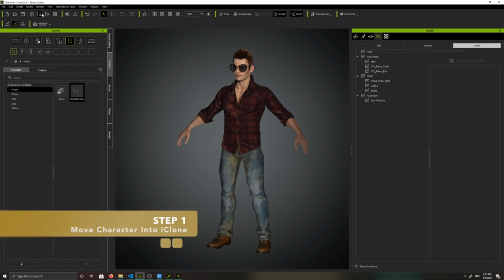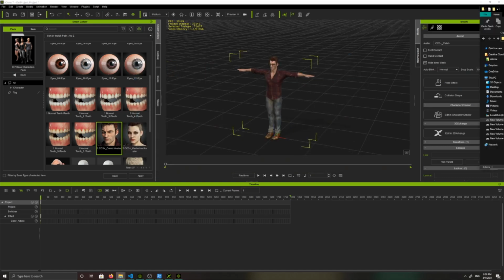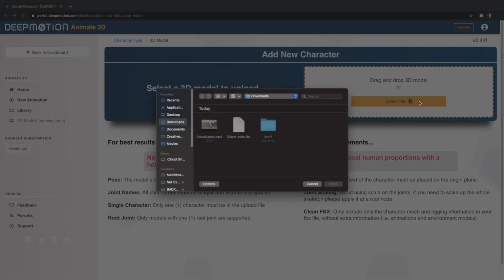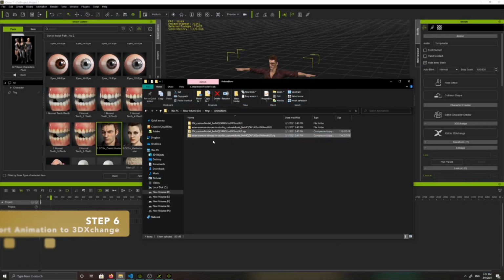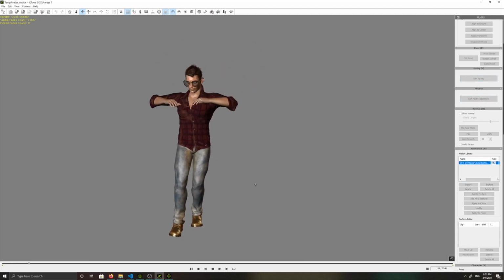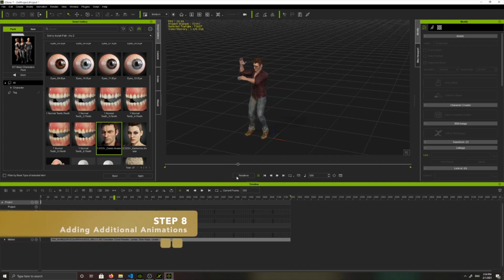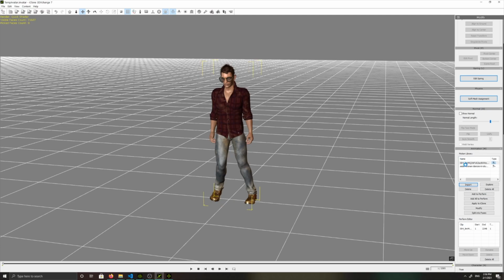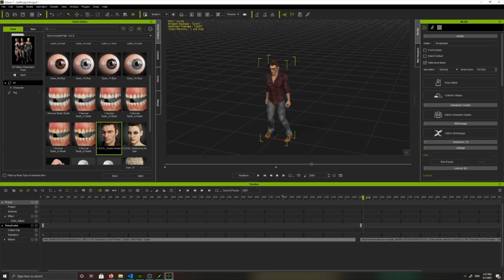DeepMotion: iClone Tutorial | Using Animate 3D AI Motion Captured Animations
Animate 3D now supports iClone characters! This walkthrough goes over the process of using characters generated with the iClone Character Creator with the Animate 3D Custom Character feature. This allows you to upload your characters directly to Animate 3D to retarget your animations, then import them back into iClone.

0:51 - Step 1: Move character to iClone
1:00 - Step 2: Export character as FBX file
1:21 - Step 3: FBX Export Settings
2:01 - Step 4: Create animation with Animate 3D
3:24 - Step 5: Download FBX animation file from Animate 3D
3:34 - Step 6: Import animation into 3DXchange
4:43 - Step 7: Transfer animation to iClone
5:20 - Step 8: Adding multiple animations
7:19 - Create your free Animate 3D account with your monthly-recurring free minute!

Our Technology
DeepMotion's pioneering solutions utilize the latest in physics simulation, motion perception, procedural animation, and AI to make your digital characters come alive.